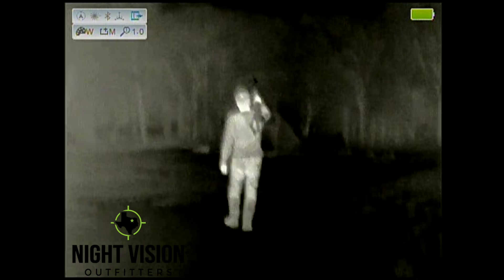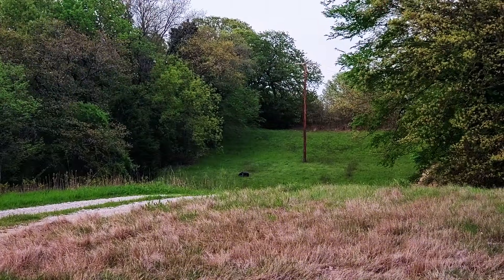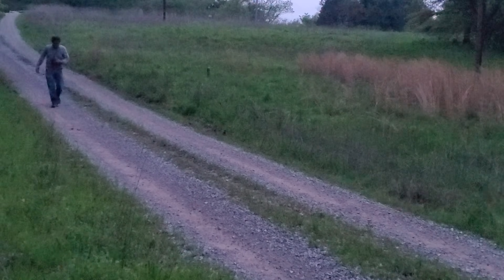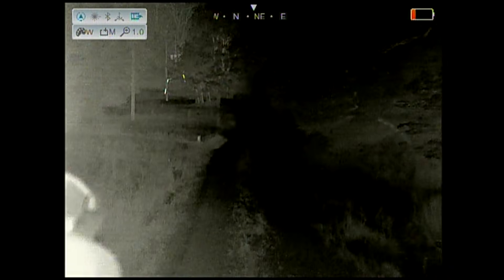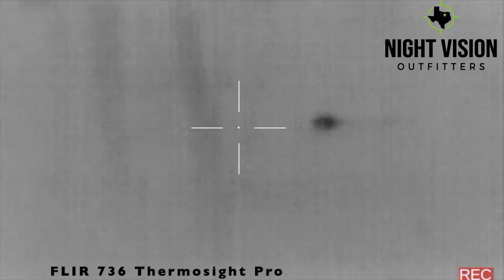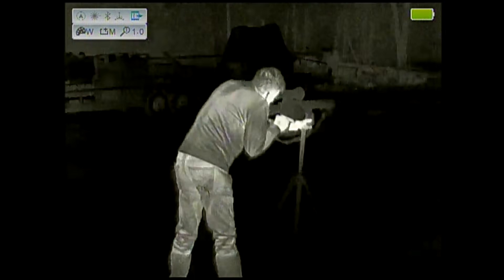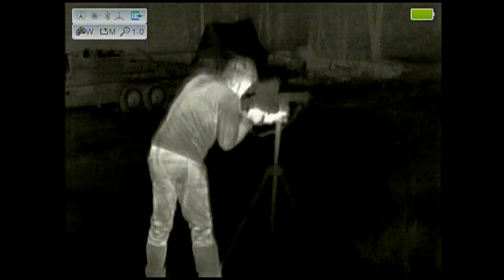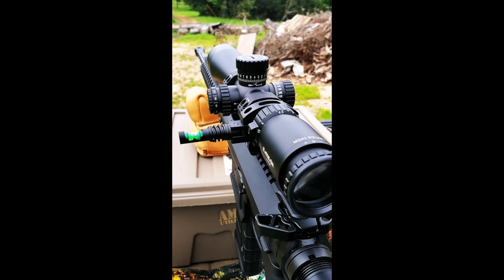6.5 Creedmoor | Guest Thermal Hunt | I-Ray Thermal Monocular | FLIR 736 Thermal